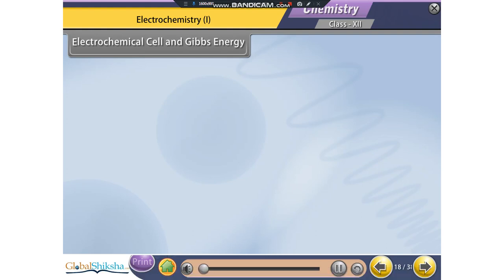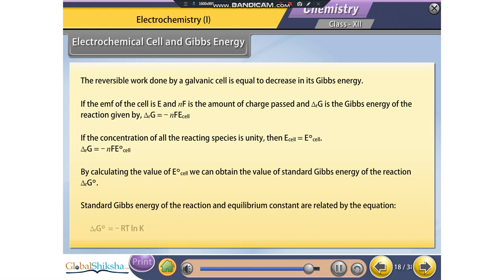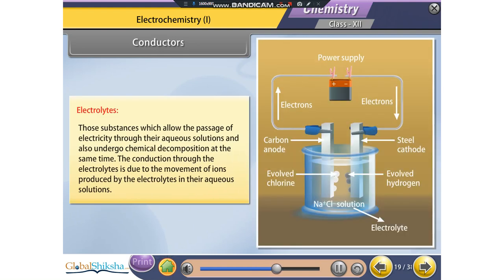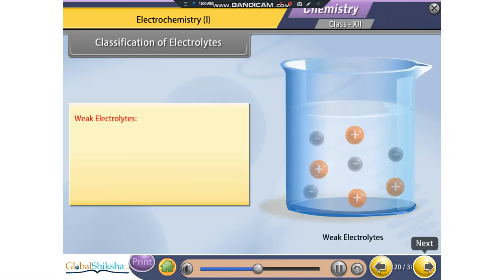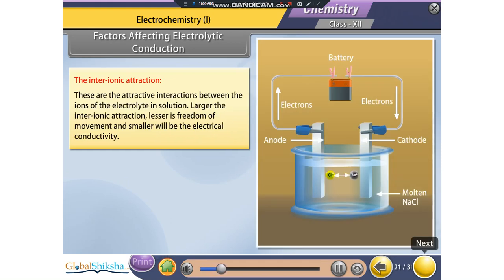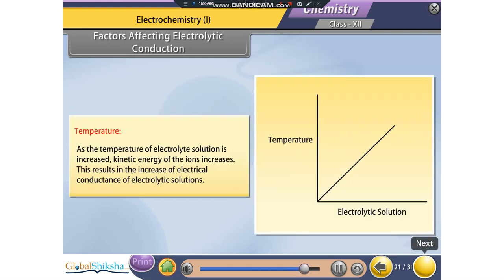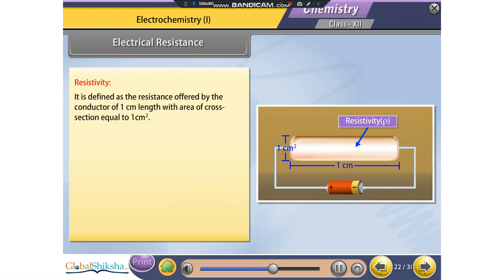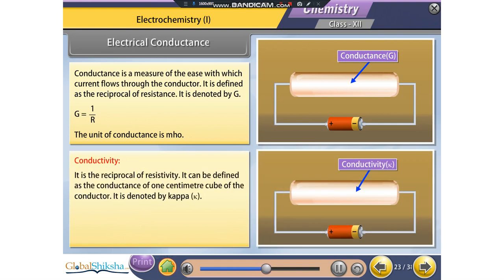Electrochemistry Part - 3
This video covers Electrochemical cell & Gibbs Free Energy